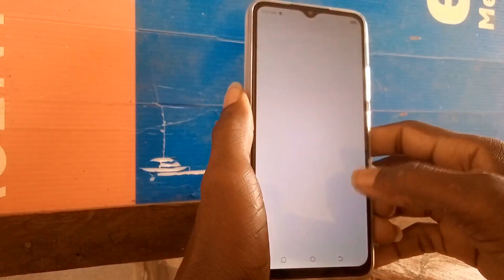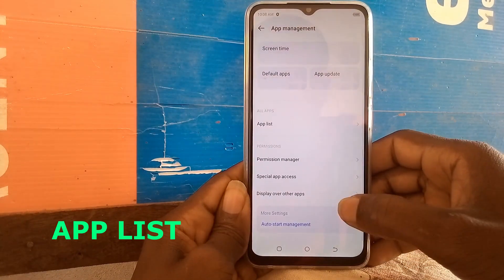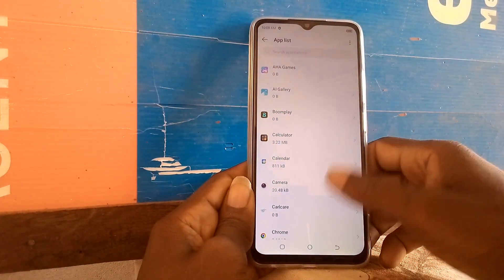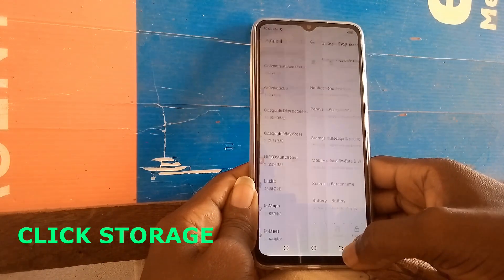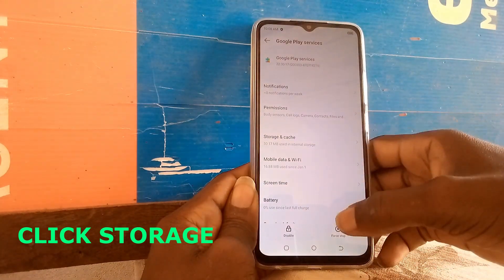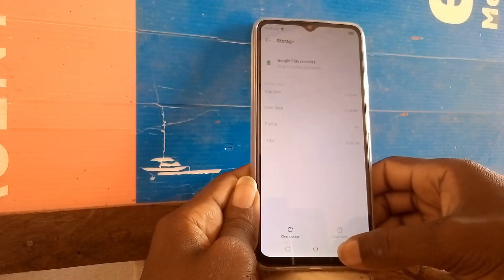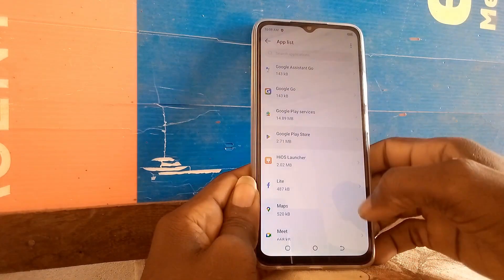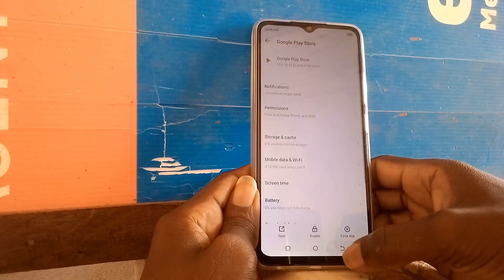HOW TO REMOVE DEVICE MANAGED BY ADMIN/DEVICE automatically resetting IN 1HOUR 38 MINUTES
Tired of your device being managed by admin and automatically resetting every 1 hour and 38 minutes? In this video, I'll show you how to remove this restriction and regain control of your device. Don't let admin settings limit your productivity any longer - watch now!